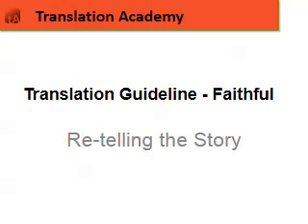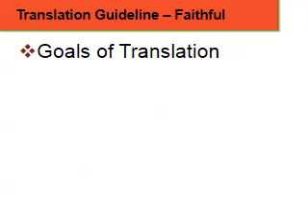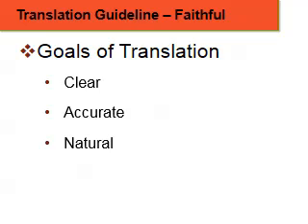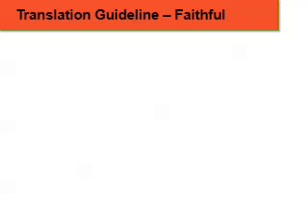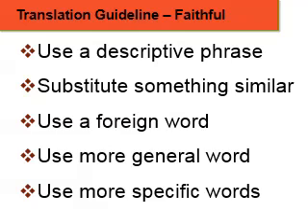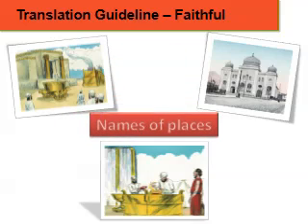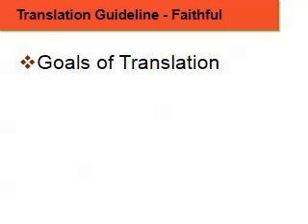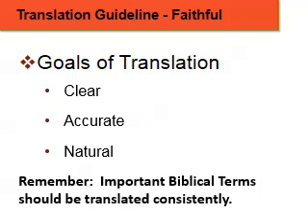Translation Guideline Faithful